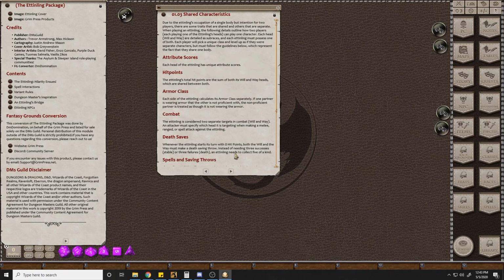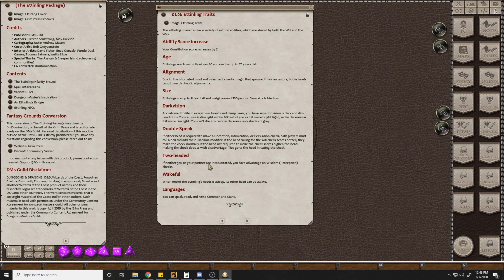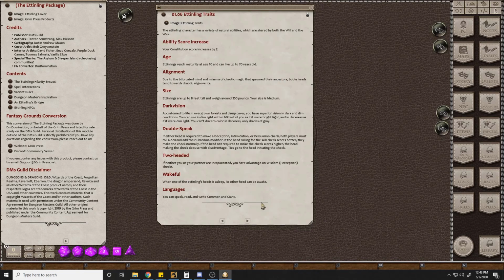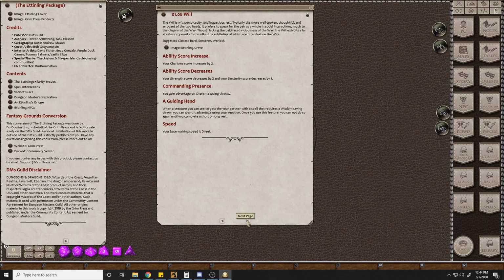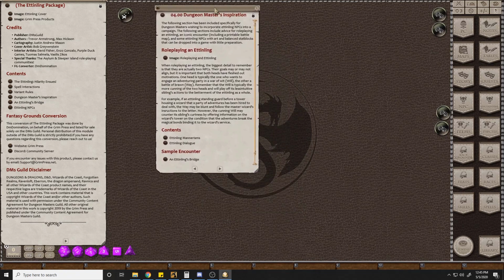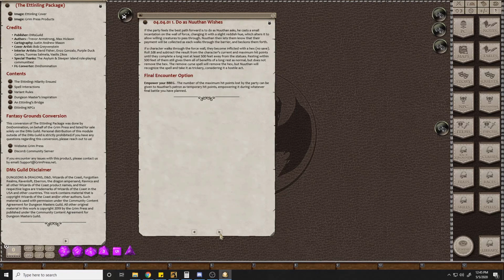The Ettinling Package (Fantasy Grounds)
Grim Press Fantasy Grounds Preview: The Ettinling Package

Once mighty two-headed creatures interested only in living a life of solitude... what have they now become? Introducing the ettinling, a new player race designed to be played by two players simultaneously, created for the world's most popular roleplaying game: Dungeons & Dragons!